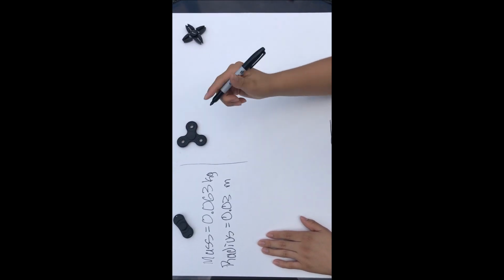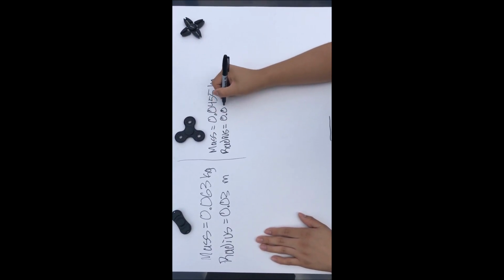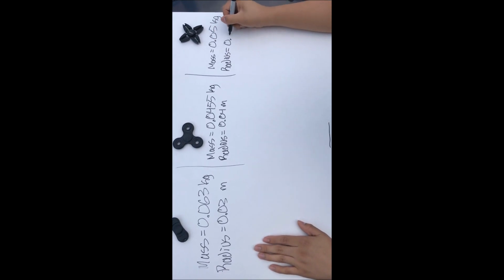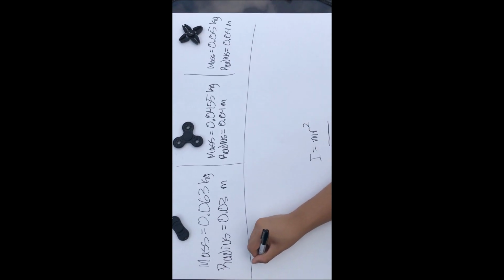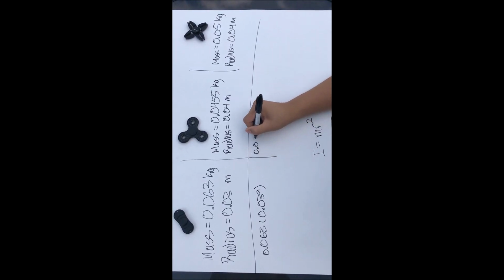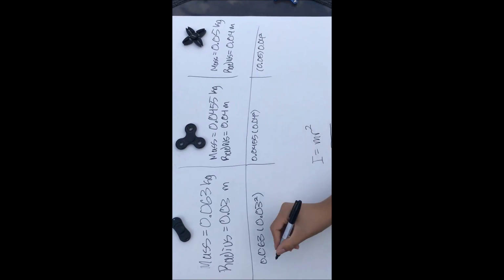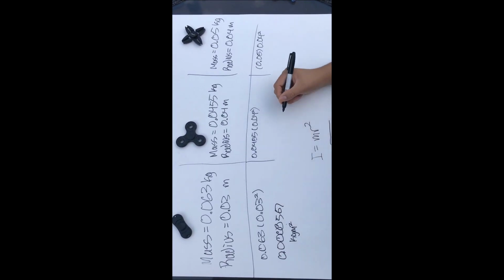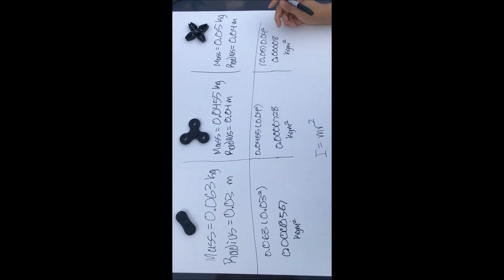Science of the Spinner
Brian goes on a strange adventure to learn out fidget spinners!